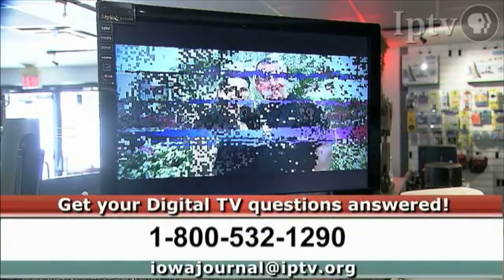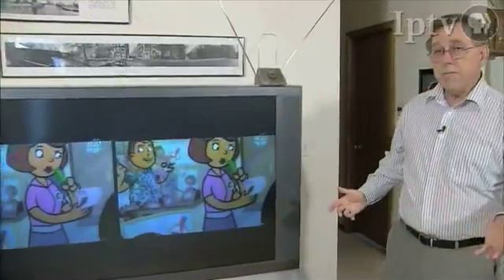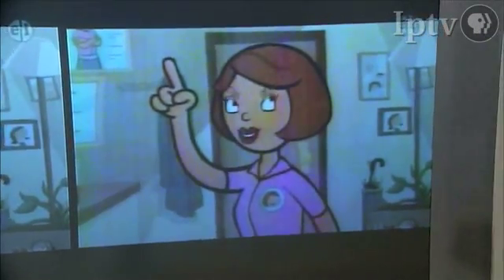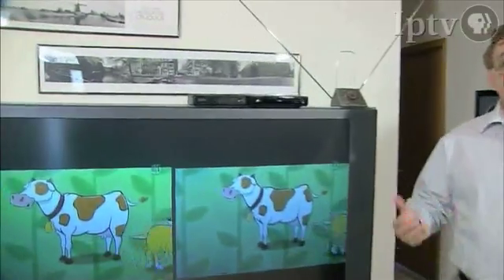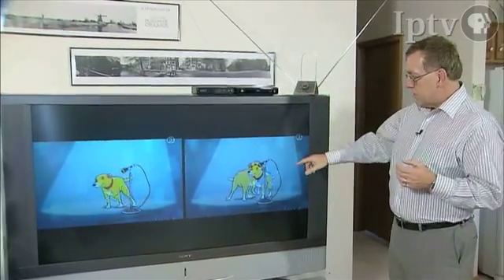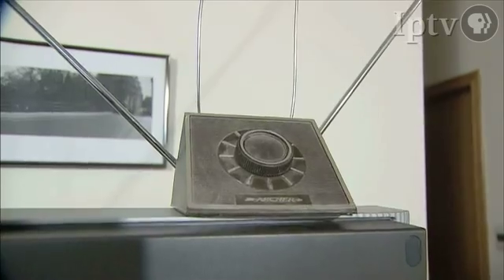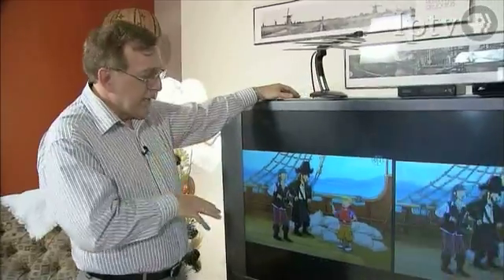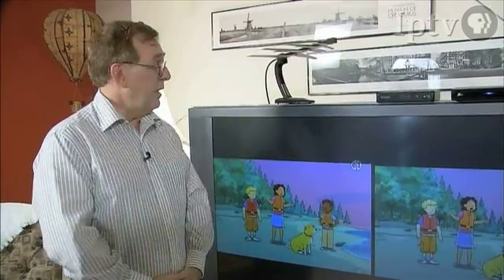DTV - Indoor antennae demonstration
Bill Hayes takes us to his house to show how much better his attic antenna does than rabbit ears, and why. He also shows how a directional set-top antenna out-performs the rabbit-ears.